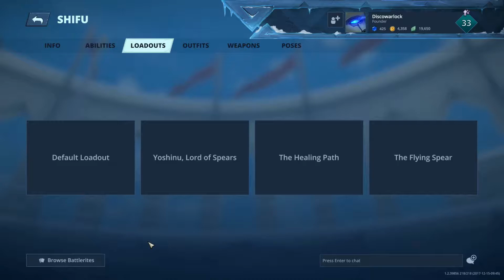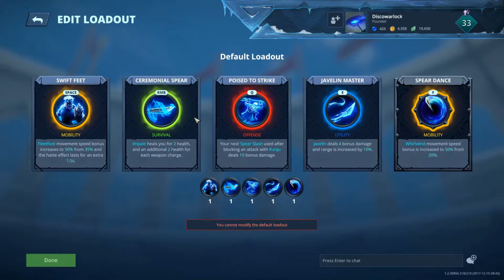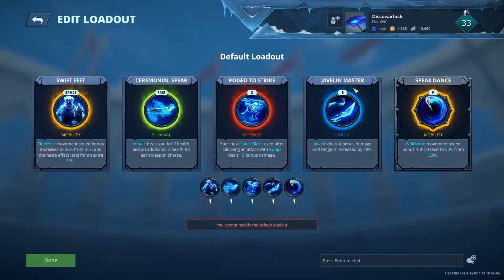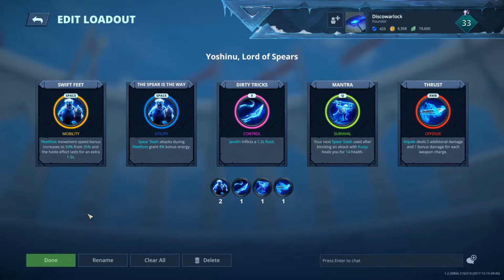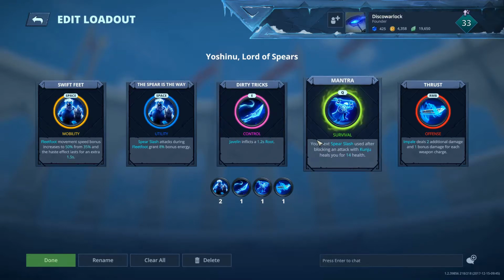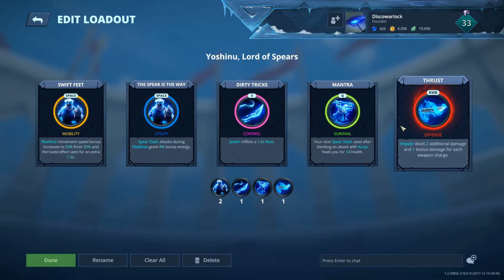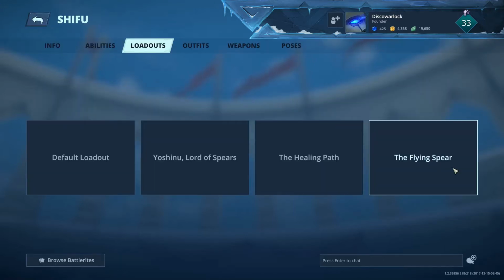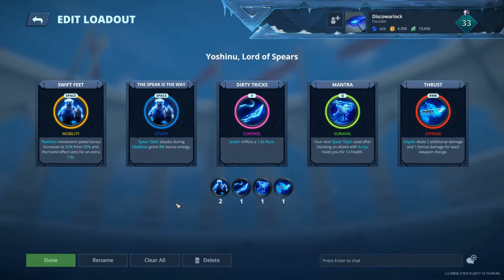Battlerite Breakdown --Shifu-- Pt2. Loadouts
What's going on guys, just wanted to release a detailed guide on how to play Shifu, The Spear. I have played countless hours of BLC and now plan on climbing onto Battlerite. In BLC Shifu was known as the Spear Master, however a few things have changed. So let's get started!

Overview:
Shifu is a melee champion that does tons of damage when in the right hands, along with keeping his health up. This battlerite breakdown will consist of 3 parts, pt1 the basics, pt2 loadouts and pt3 mastering shifu.

Please let me know your thoughts and what I can do better in the future.